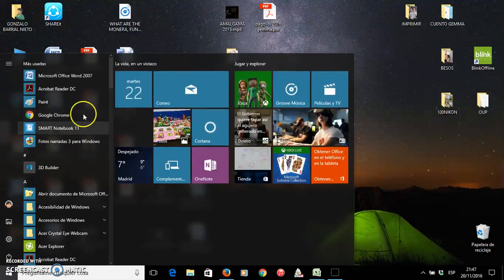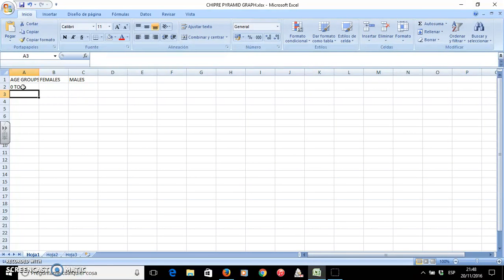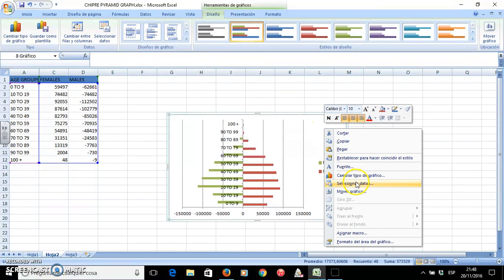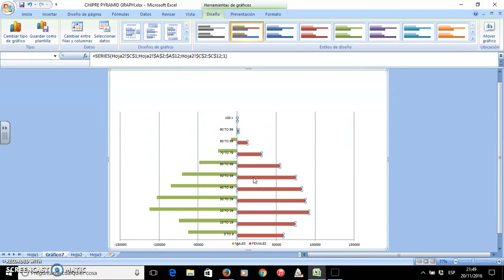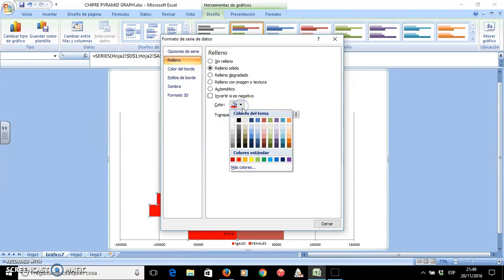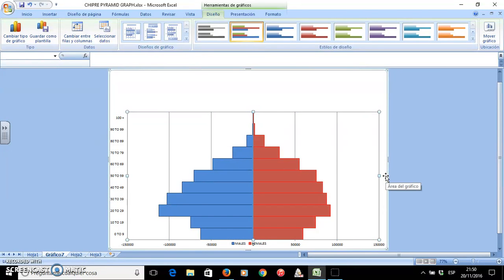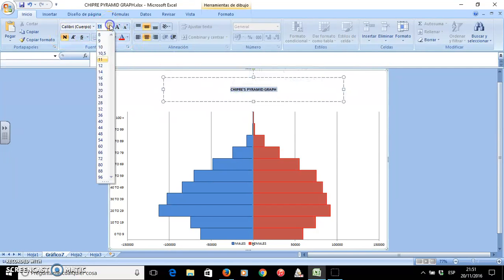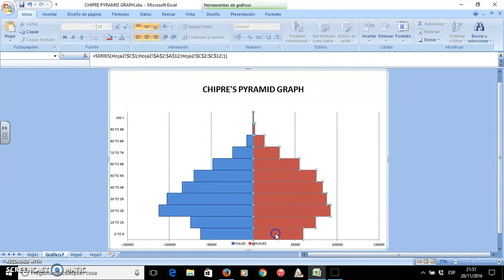HOW TO CREATE A PYRAMID GRAPH WITH EXCEL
In this video you'll learn how to create a Pyramid Graph using Microsoft Office Excel